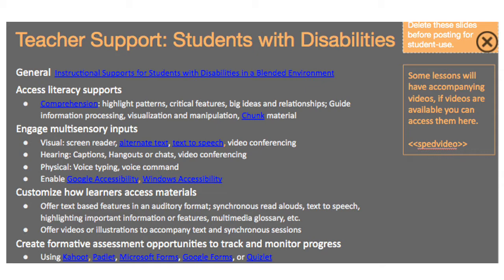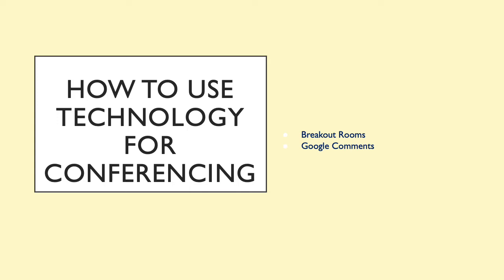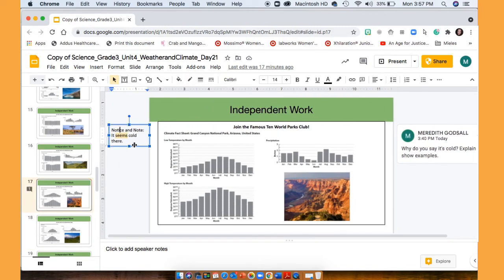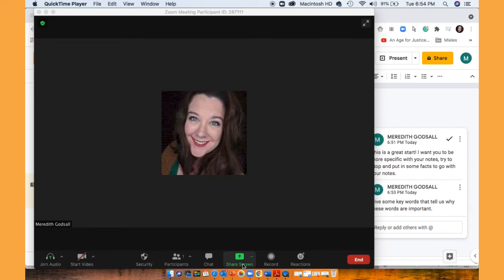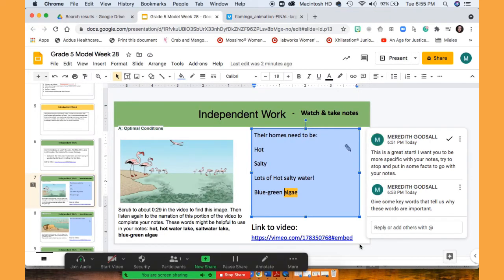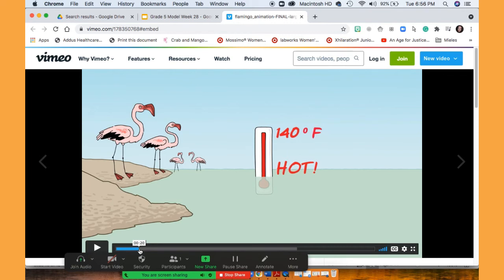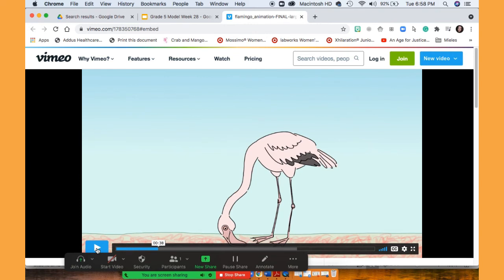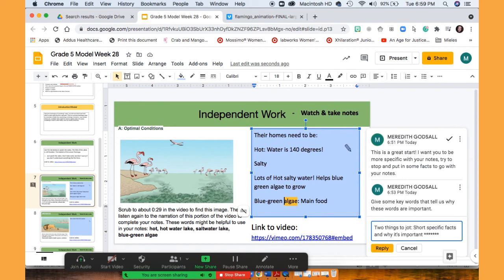Grade 5 Week 28 Science Conferencing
How to Conference with Students on Google Slides/Zoom